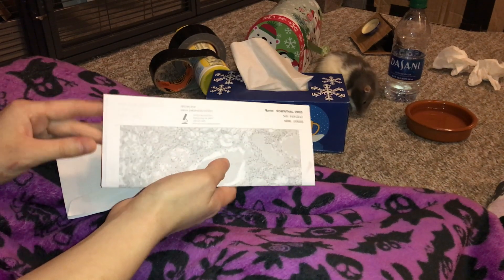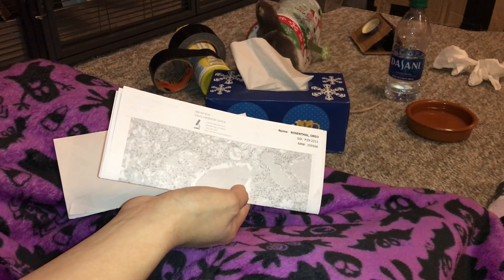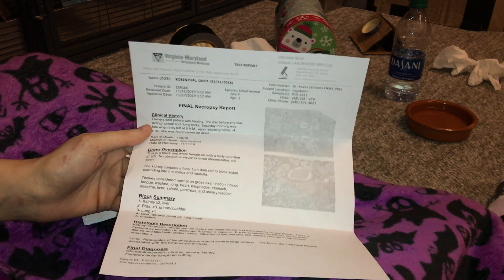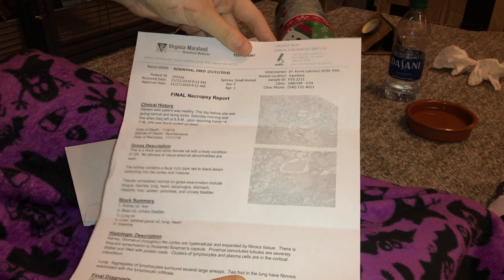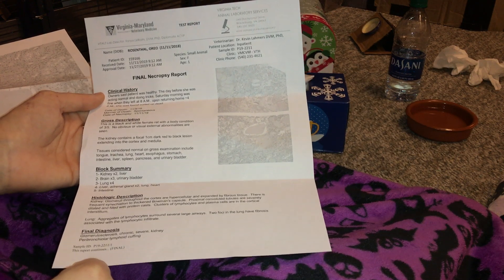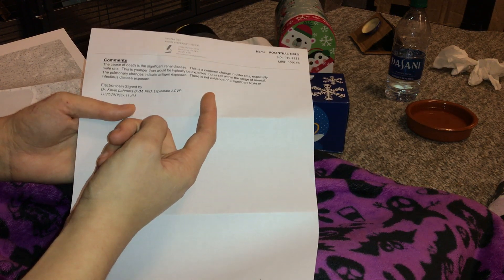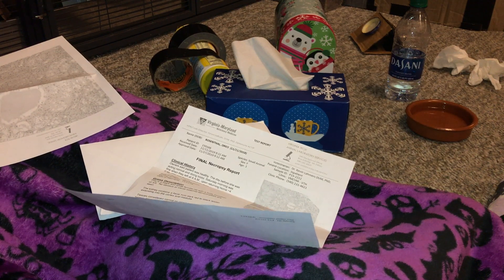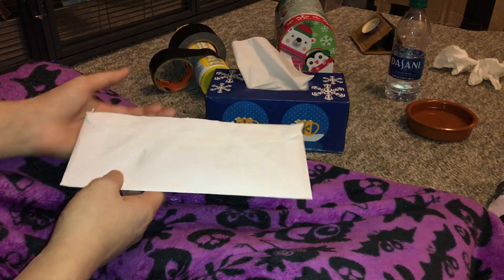Oreo's Necropsy Results